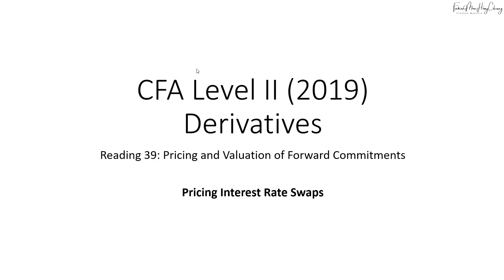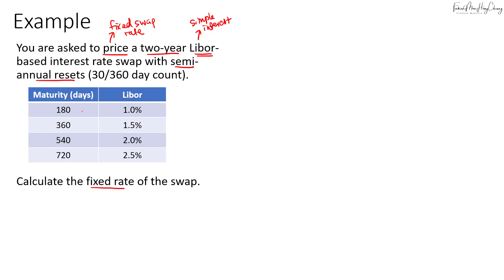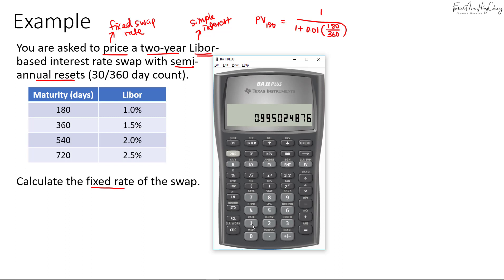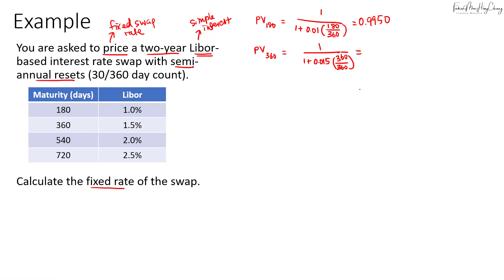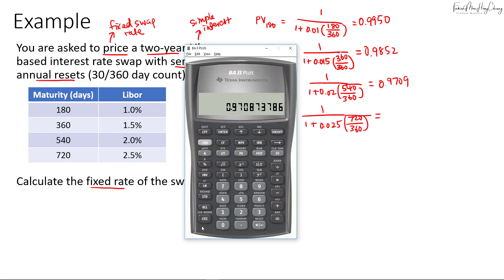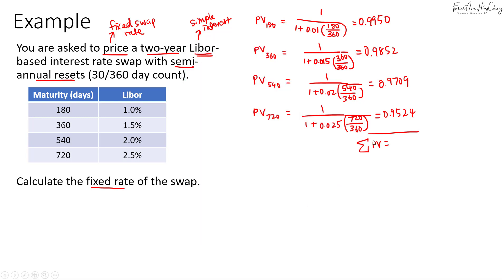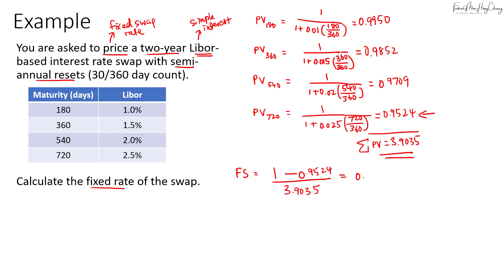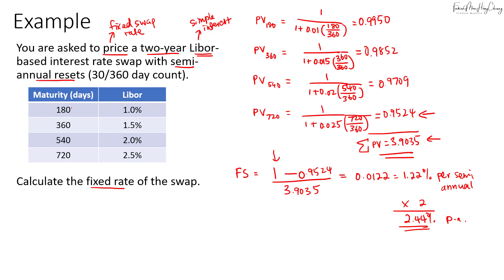CFA Level 2 | Derivatives: Pricing Interest Rate Swaps (IRS)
Topic: Derivatives
Reading: Pricing and Valuation of Forward Commitments

Quick and easy steps to calculate the fixed swap rate for an interest rate swap. The basis for the pricing is such that the initial value of the swap is equals to zero, or the PV of the fixed leg is equals to the PV of the floating leg.

Note that the PV of the floating leg is equals to the notional (i.e. 1 in this video) at inception and at every reset date.